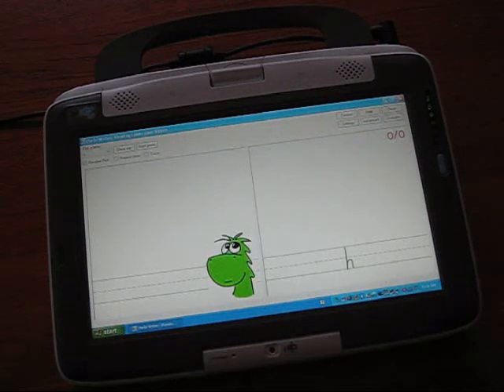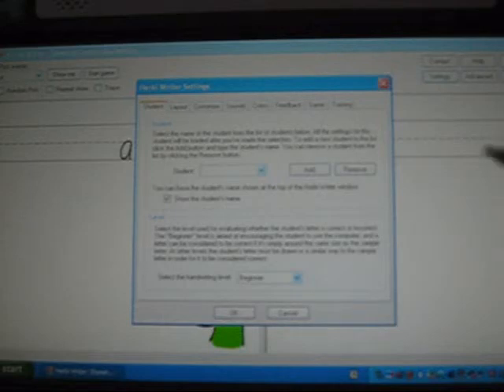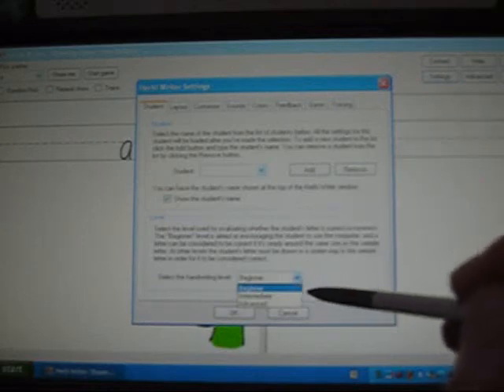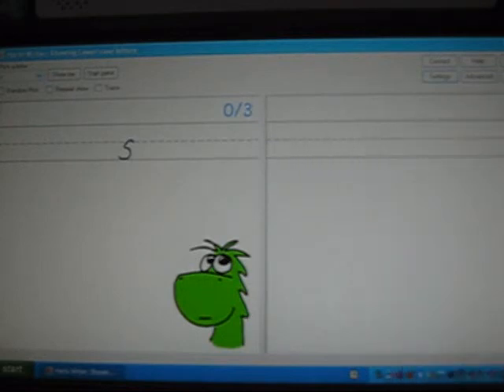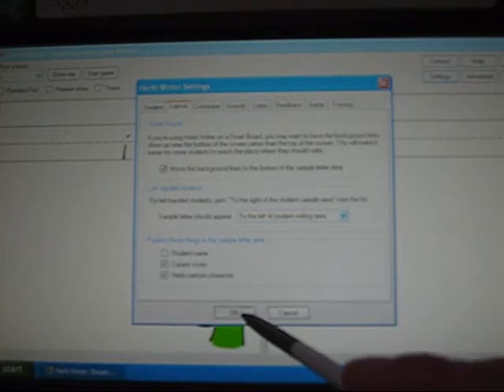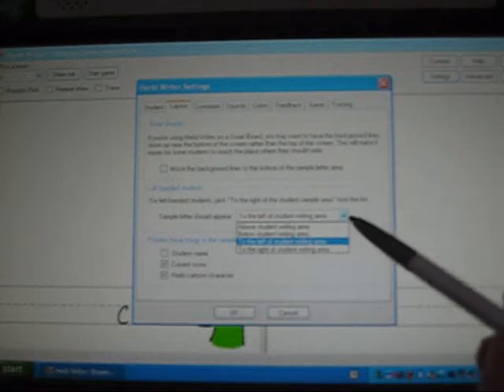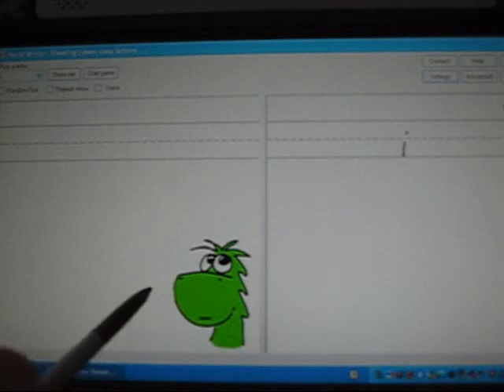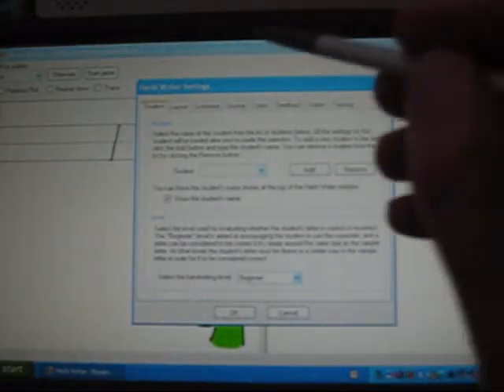Herbi Writer Settings Part 1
Part 1 of a demonstration of how to customize the Herbi Writer handwriting development software.